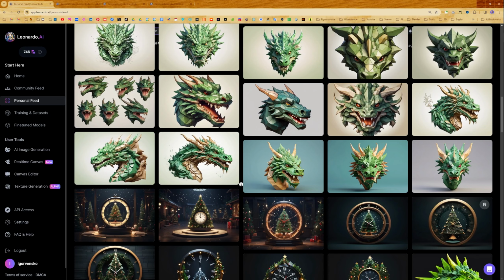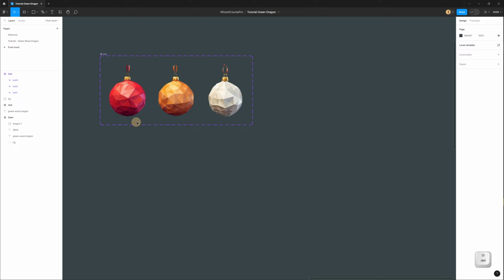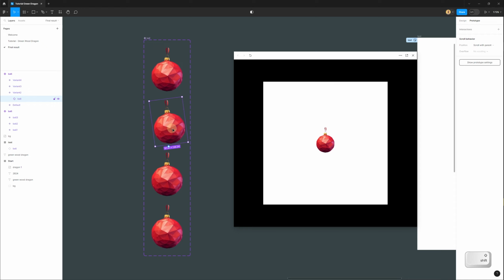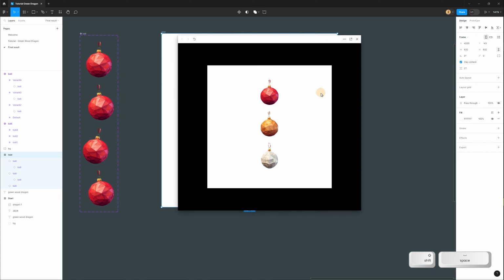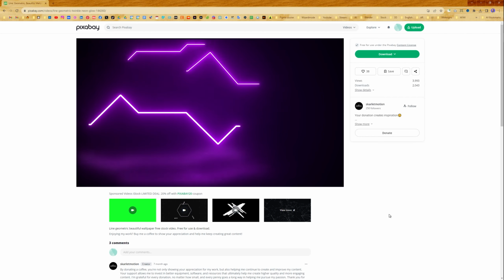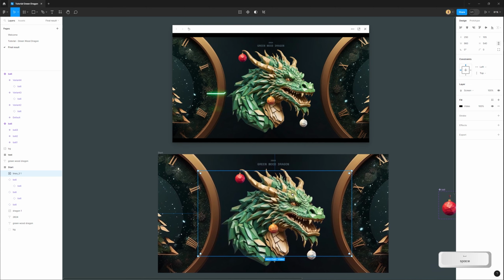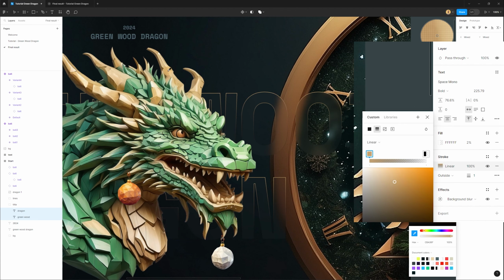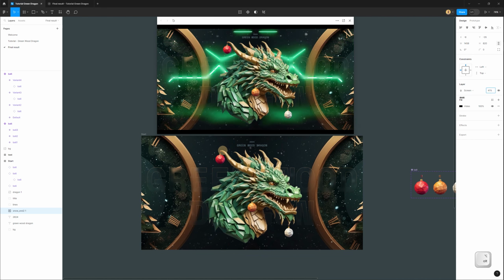Figma Leonardo AI Animation Tutorial (+ free file)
In this Figma Leonardo AI Animation Tutorial I will show you simple animation for one page using generated AI images in Leonardo.ai and video from Pixabay. You can download Figma file and repeat tutorial from same starting point.

00:00 - Assets
02:00 - Christmas balls
05:35 - Video 1
07:39 - Title
09:02 - Video 2

👽 Igor Vensko
Web / Graphic / UI / UX / Designer
Always available for interesting projects